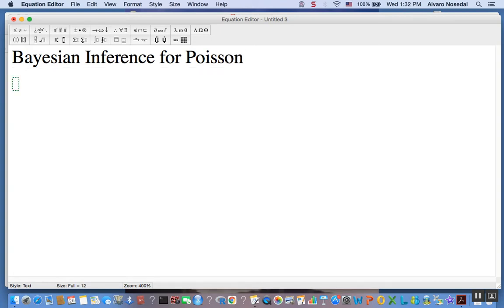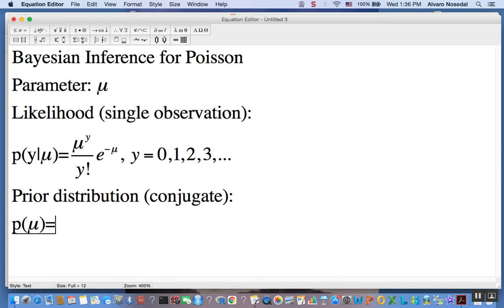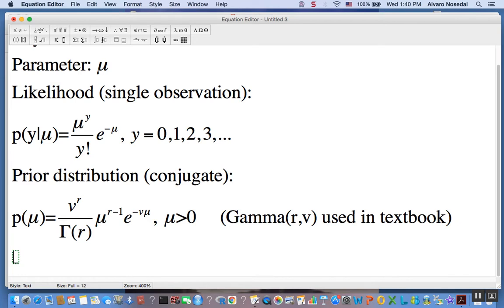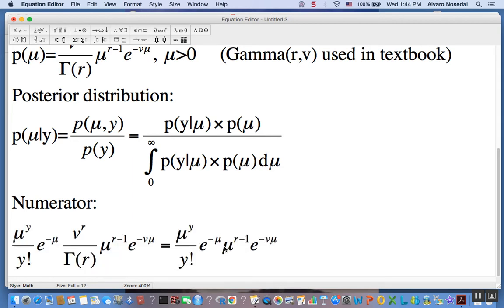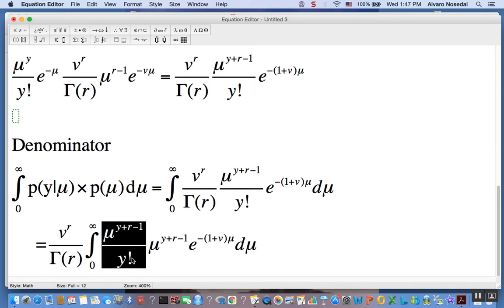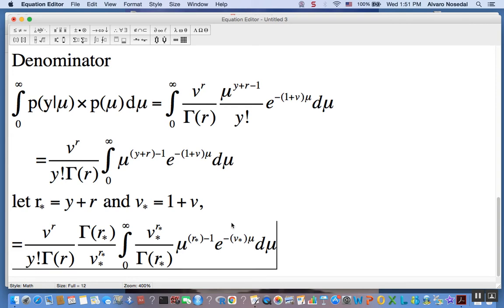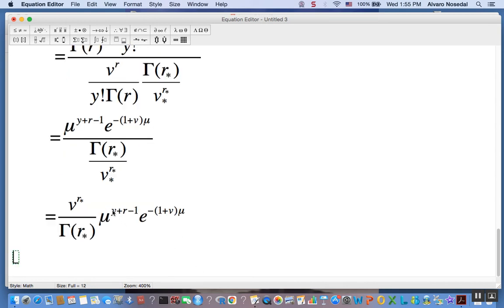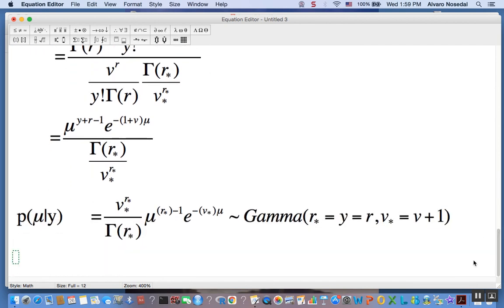sta360 poisson one obs gamma prior